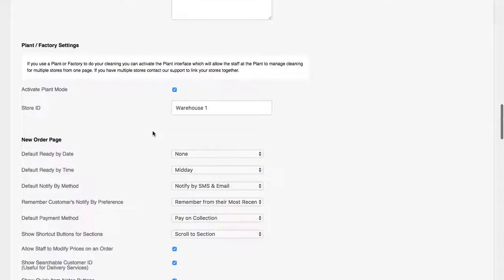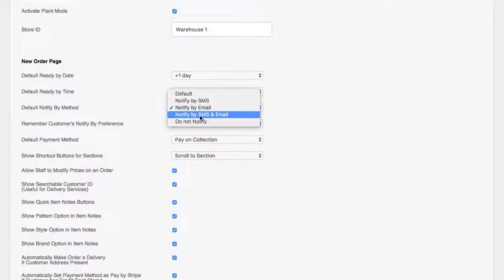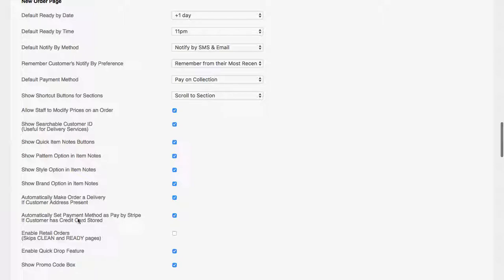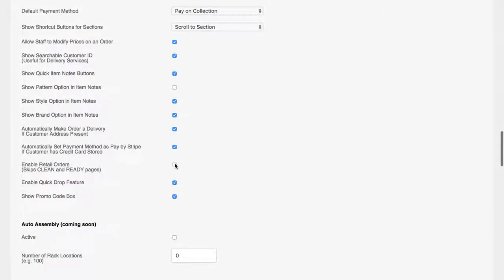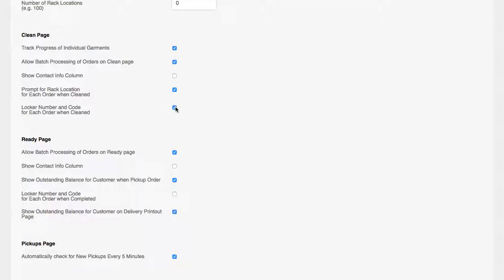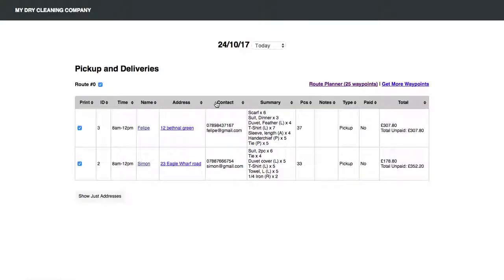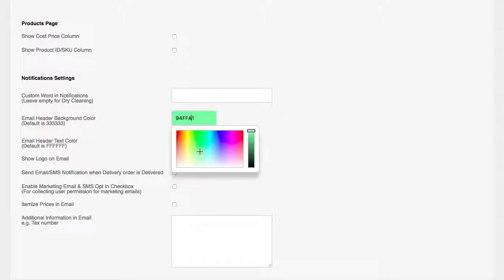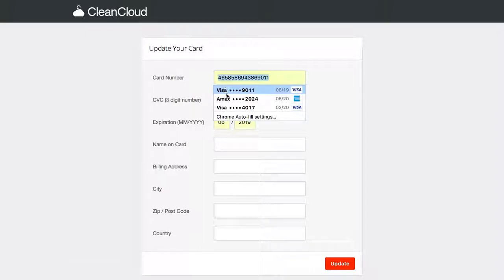Admin Page Part 2